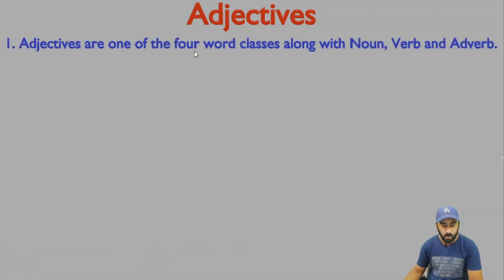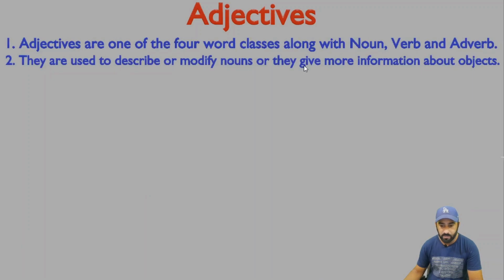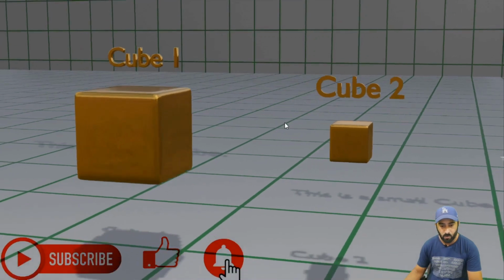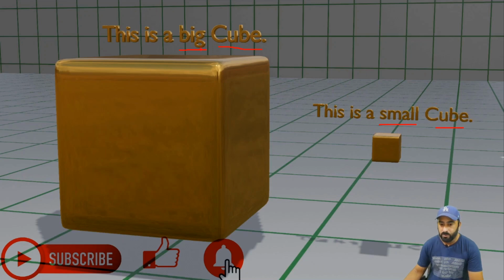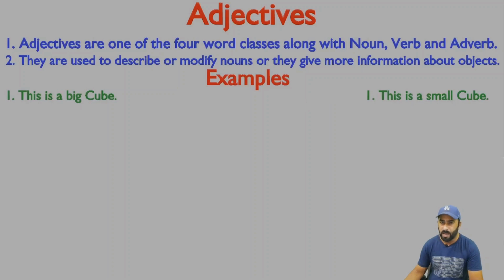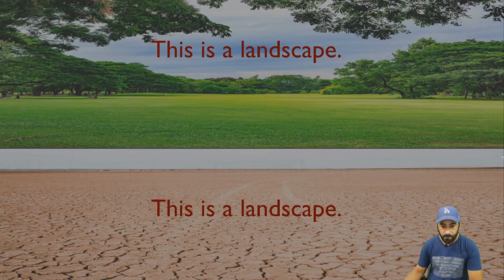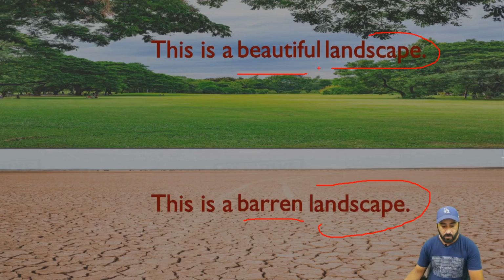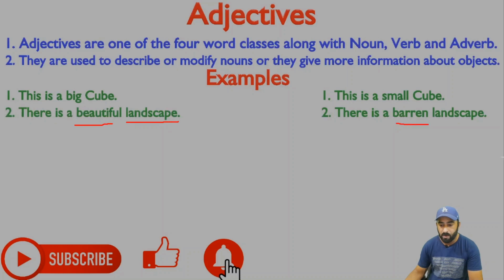what is Adjective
Learn very easily about Adjectives basics.